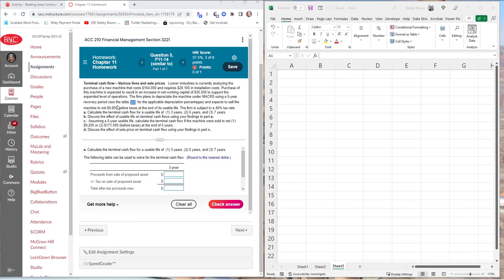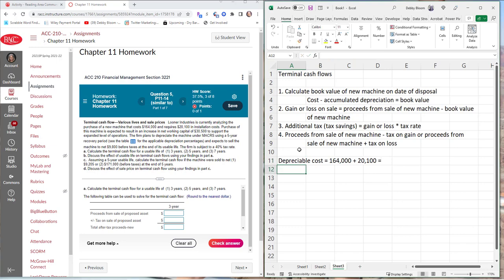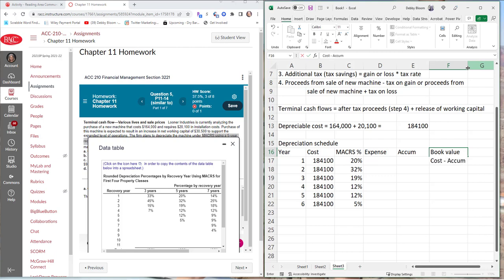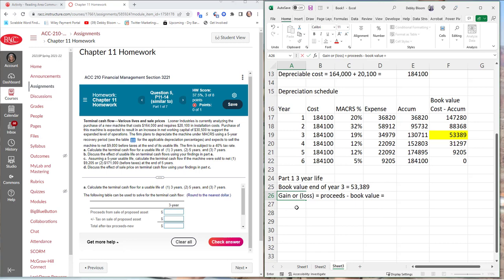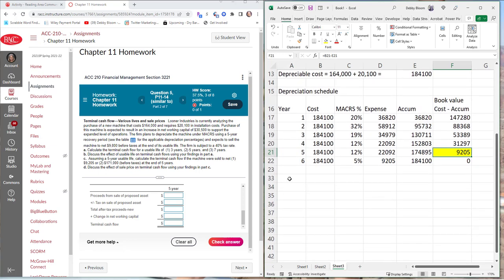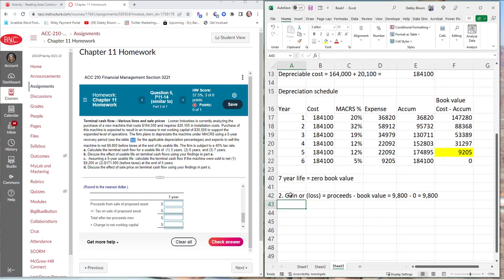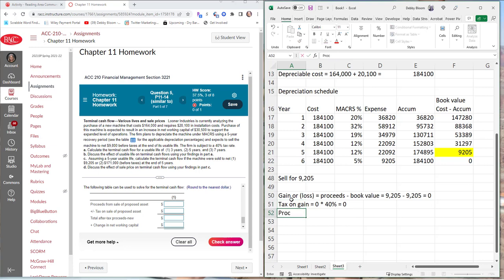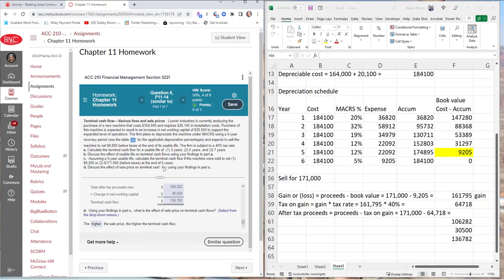chapter 11 terminal cash flows